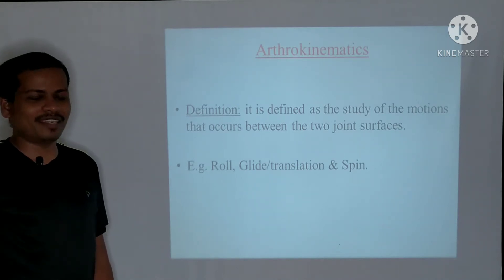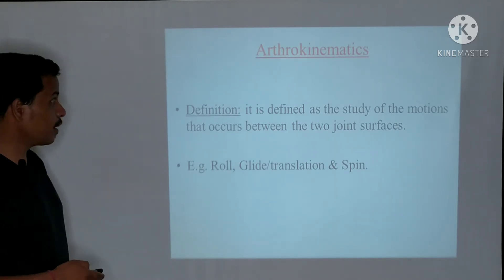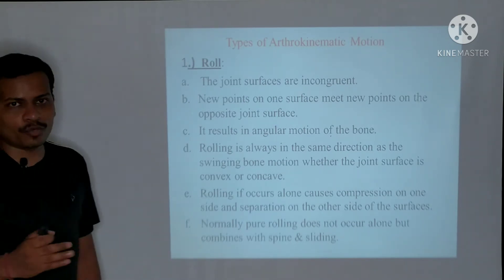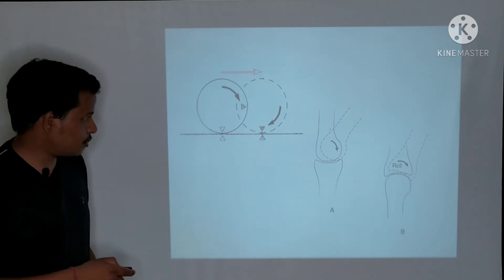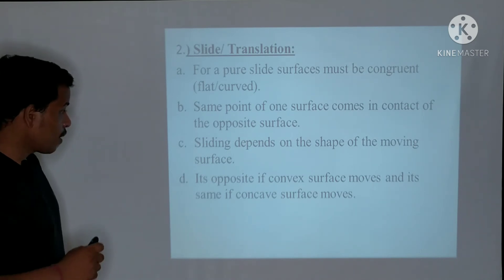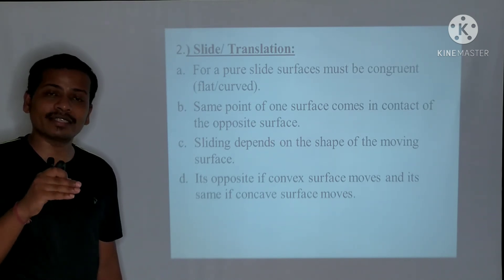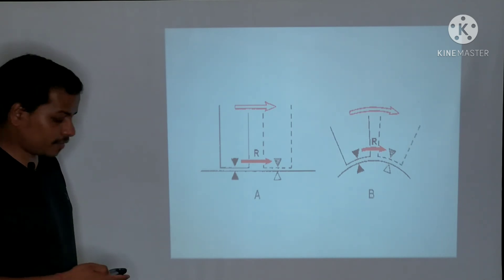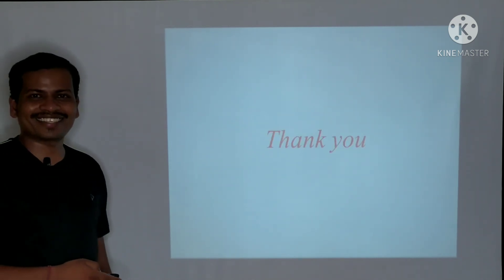Biomechanics. Arthrokinematics. Roll, Glide & Spin.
Arthrokinematics describes the motions that occurs between two joint surfaces.

Generally there are 3 types of of Arthrokinematics motions.

1. ROLL
2. GLIDE/SLIDE/TRANSLATION
3. SPIN

Any questions please do comment I will clarify.

PROUD TO BE A PHYSIO.